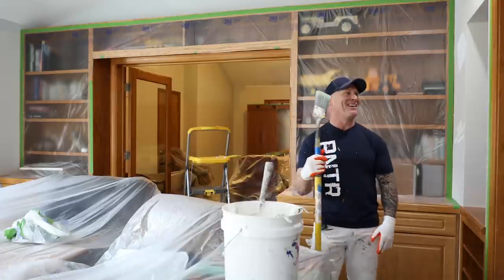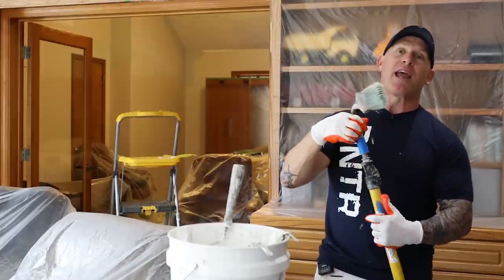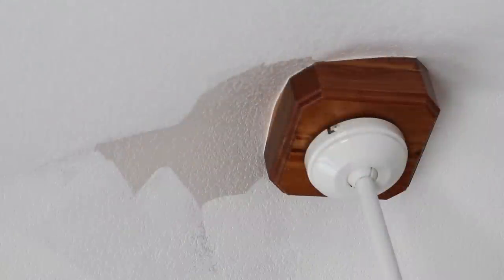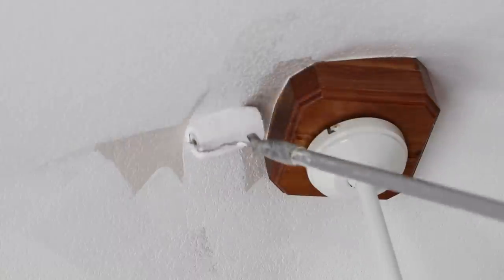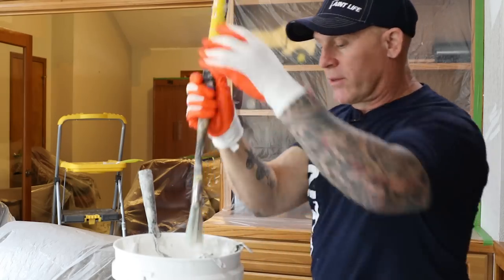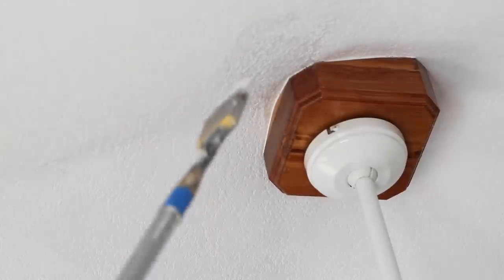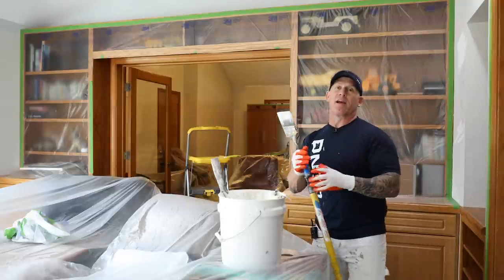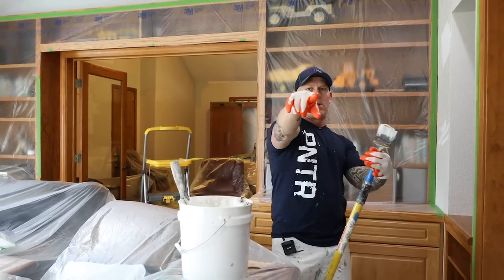AMAZING Tool for Cut-Ins! Gooseneck Paint Brush...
Amazing tool for hard to reach areas. Tools every painter needs such as the Goose Neck brush from Richard. Goose Neck Brush

Joshua 1:9